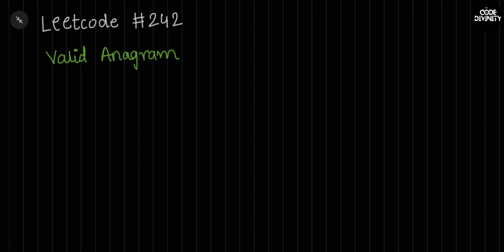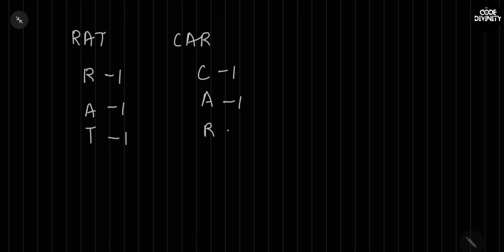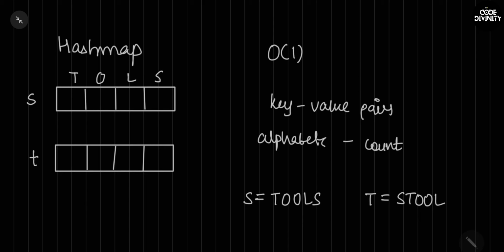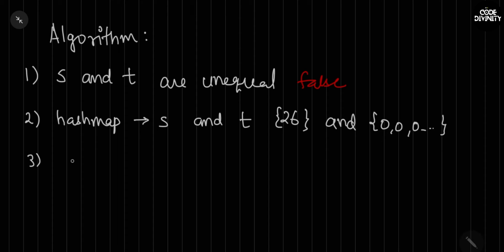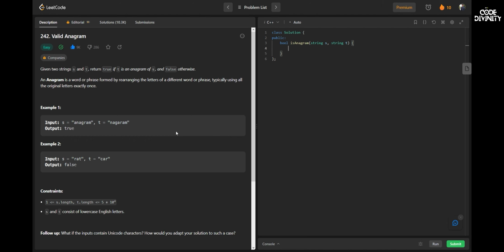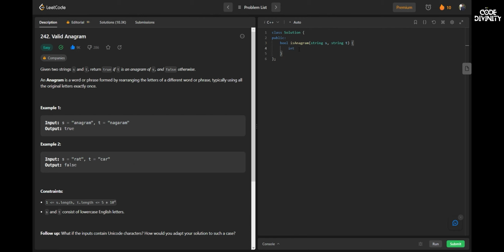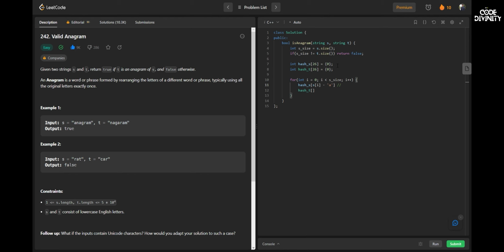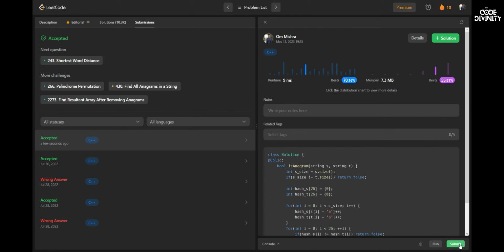Valid Anagram | LeetCode | Hash-map Approach Explained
Solution Code Link: To be updated

0:00 Introduction
0:07 Problem Statement
0:42 Anagram Example
1:25 Non Anagram Example
1:58 Edge Cases
2:18 Hash-map Approach Explained
4:11 Algorithm
6:22 Coding on LeetCode Platform